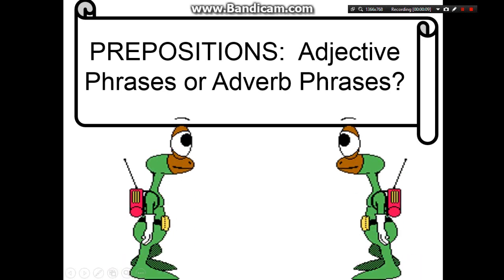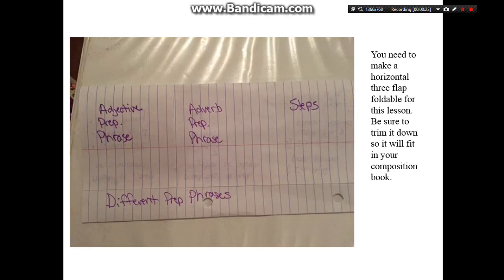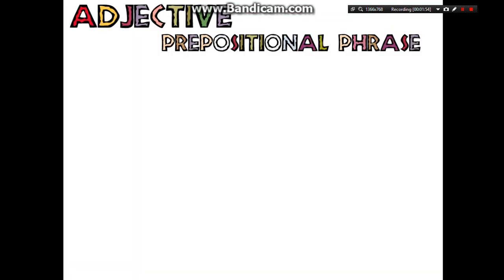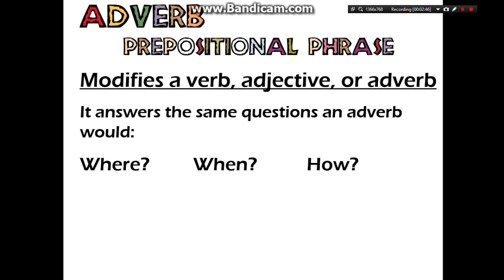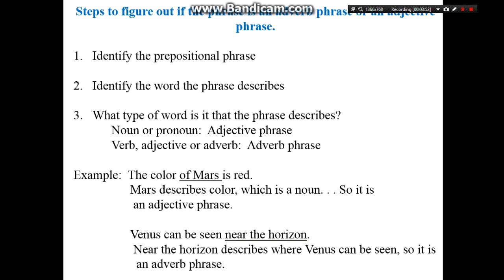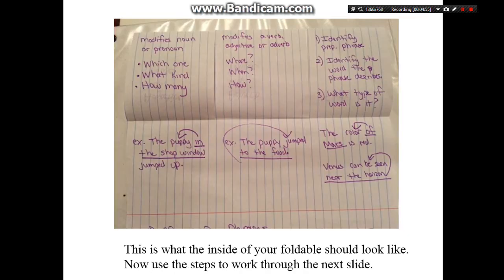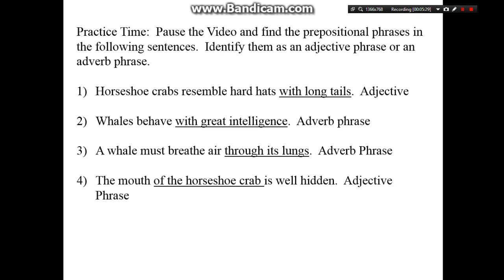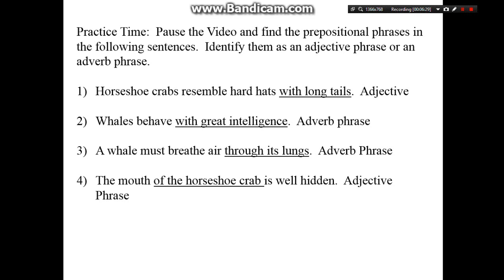Adverb and Adjective Prepositional Phrases